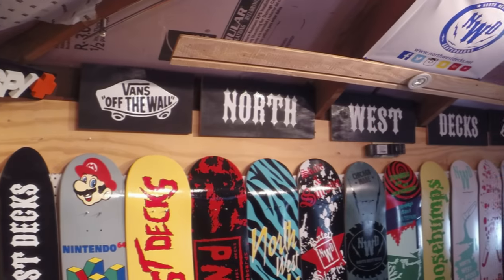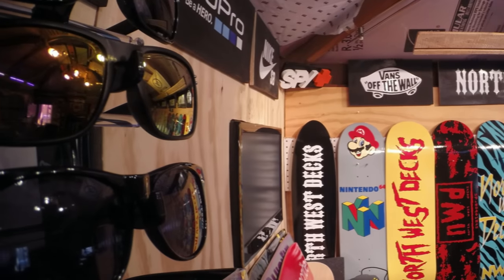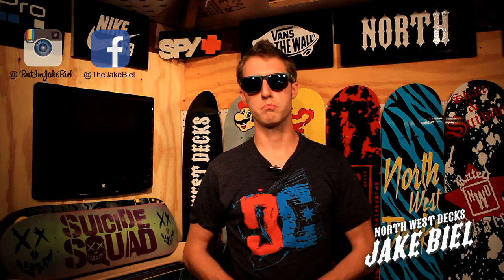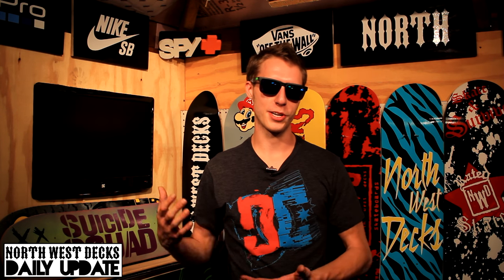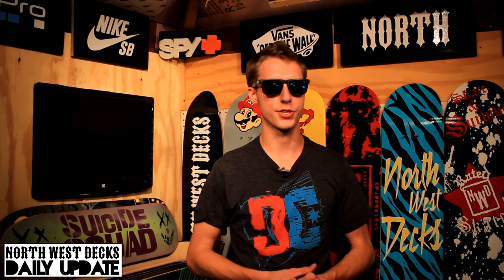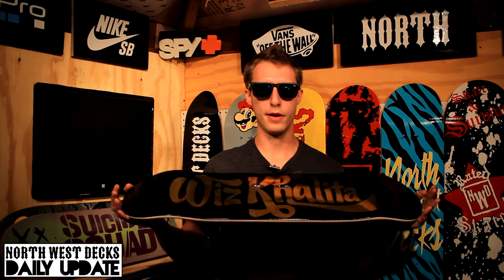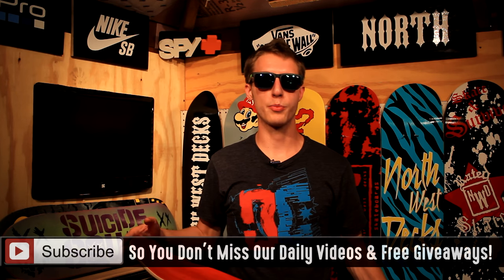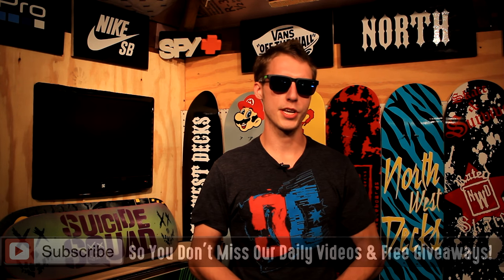Wiz Khalifa Gold Skateboard!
Wiz Khalifa Gold Skateboard Deck! Custom Made! Watch How we did this simple design.

We made a Wiz Khalifa Black And Gold Custom Skateboard. Basically we have been wanting to do something thats bright and shinny and without a doubt this one has to be one of our most unique skateboards yet! I used Gold Chrome Transfer for this design and it fits gorgeous on the black. We know its not original but I though a khalifa deck would be sweet. Hell if Wiz Khalifa himself comments on this video he can have the skateboard!!! Not For Sale, this will be apart of my collection but I can always do the same design but with other wording.